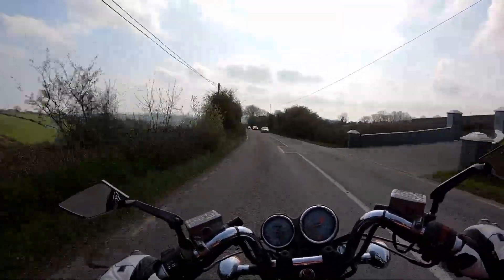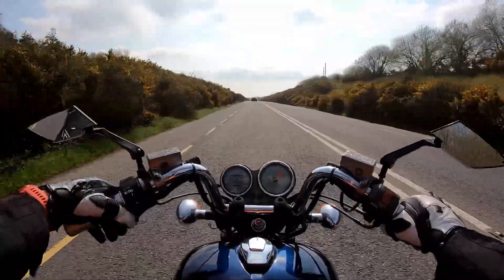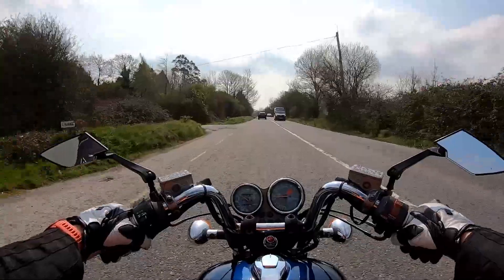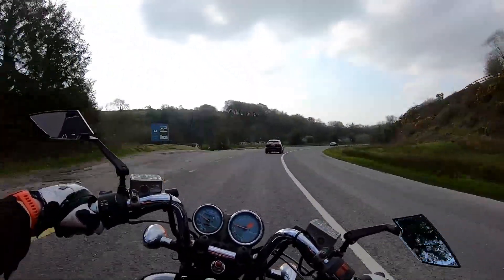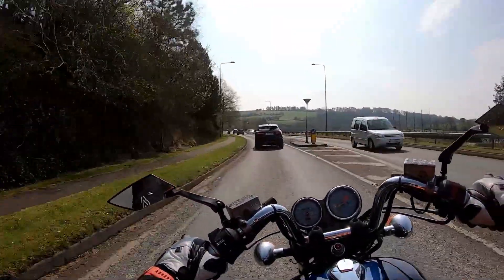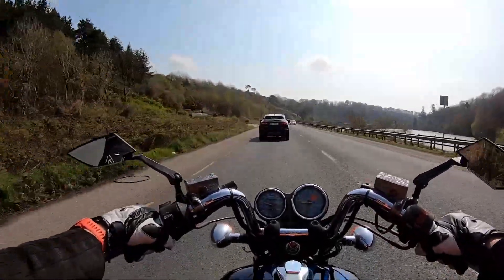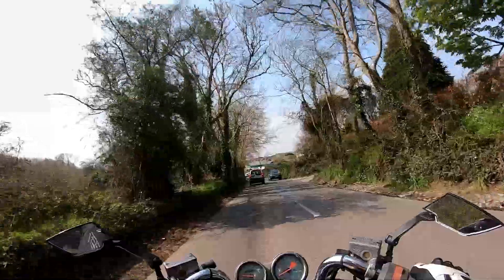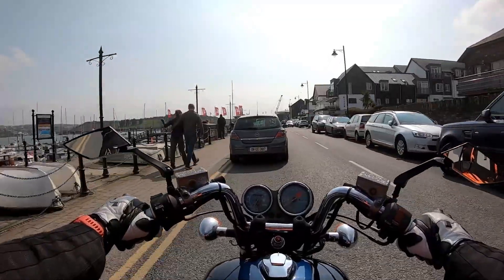I BOUGHT A BIKE! Honda Super Magna.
I bought a bike I've wanted for a long time! Just a quick vlog to introduce the new addition!

Or if you'd like to see any particular Irish location.

About me: Bikes - 2007 Yamaha fz6 s2 non ABS, 1987/88 Honda Super Magna(VF750C)
Gear: HJC FG-ST, cardo packtalk bold, gopro Hero 7 Black, Rollei 625, RST jacket, pants, boots.
My goal is to make not terrible videos exploring Ireland and giving people ideas of where to go on their bikes or in whatever mode of transport they have! Feel free to drop any questions about me you may have below.

- Forward controls for the Magna